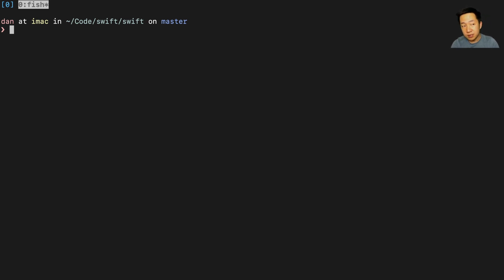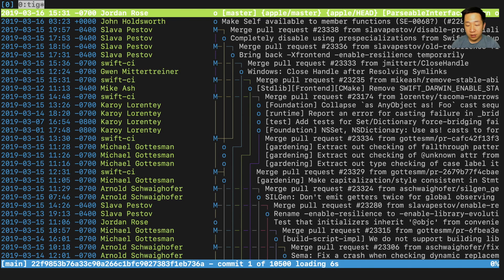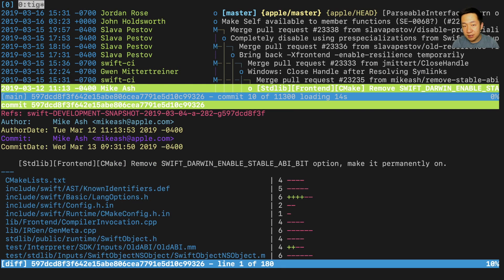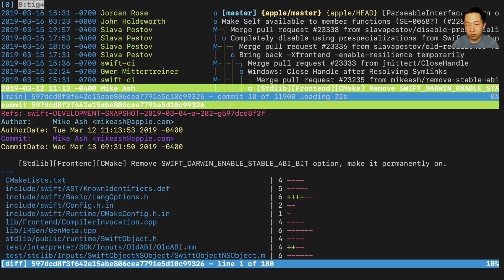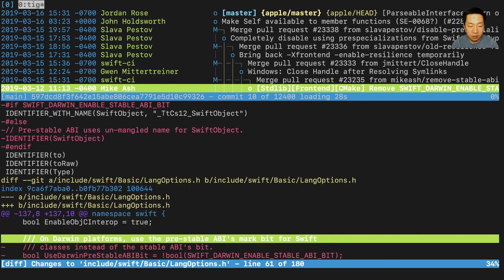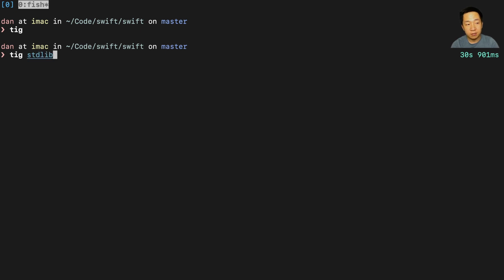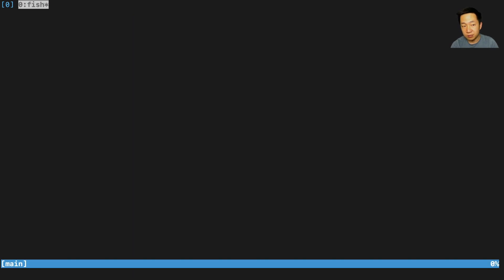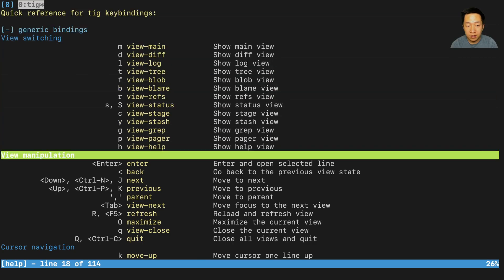Browsing Git History With tig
A quick tip on how to browse git history in command line with a handy tool named tig.